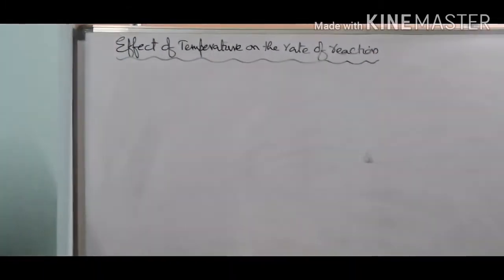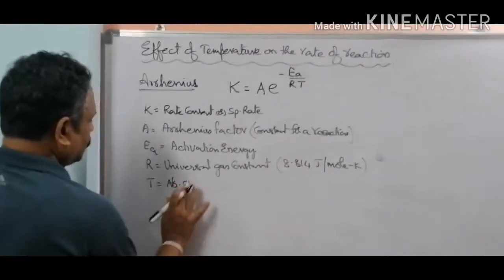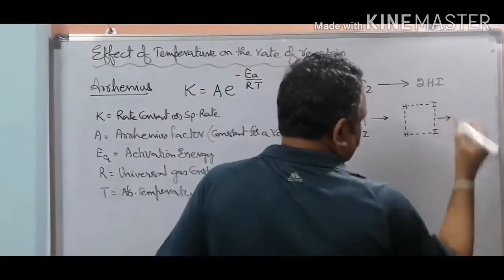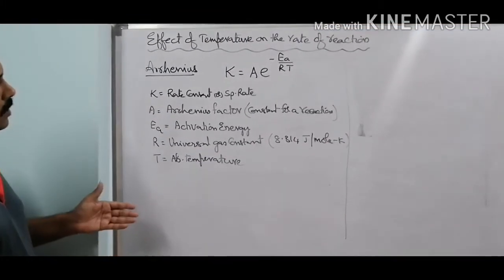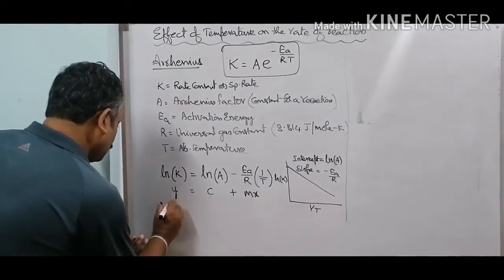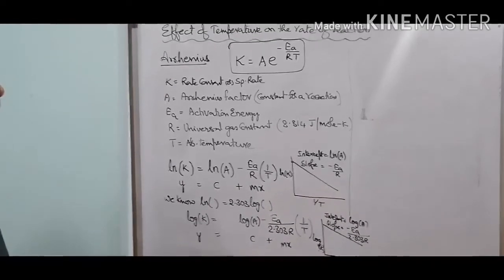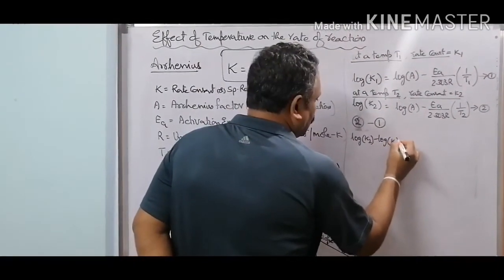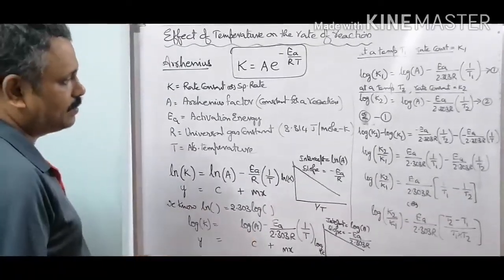Effect of temperature on rate of reaction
CHEMICAL KINETICS - Effect of temperature on rate of a reaction via Arrhenius equation and its graphical representation.